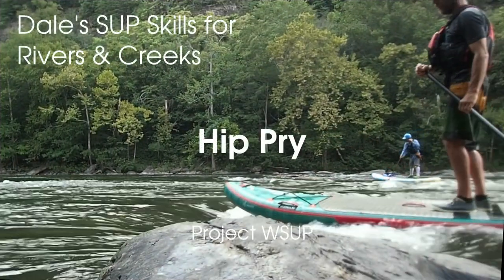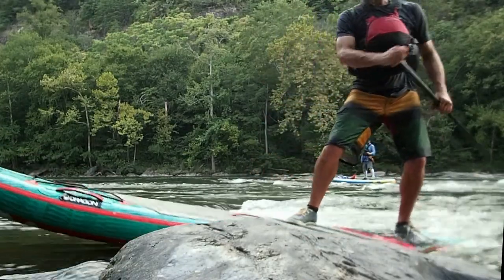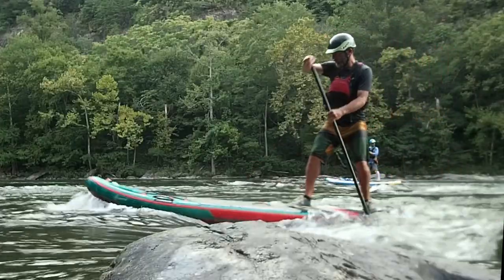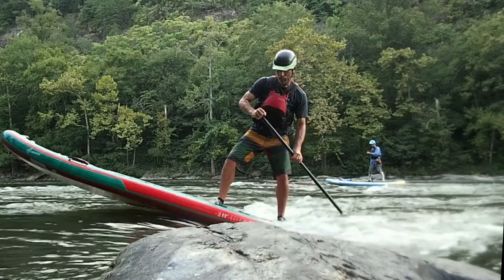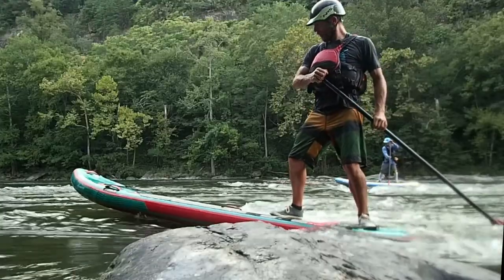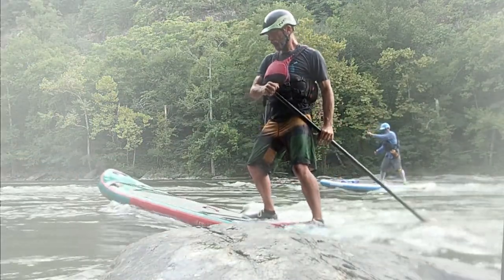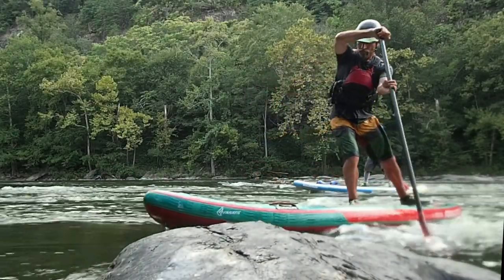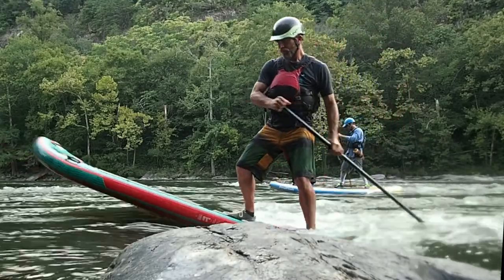Project WSUP: Hip Pry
Whitewater Stand Up Paddleboarding SUP technique for prying off the hip to (1) turn or hold the board on a line, (2) spare strain on the shoulders, and (3) stabilize the body.
There's also a decent description and demonstration of "blasting".

The Hip Pry comes in handy for various surfing scenarios as well as for quickly stopping a pivot turn rotation.

Visit me at @USA Raft Adventure Resort for private and group lessons as well as beginner through advanced tours in the Nolichucky and French Broad river watersheds. 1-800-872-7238